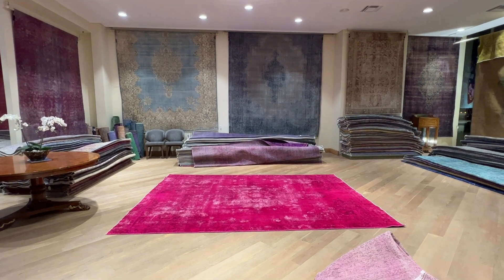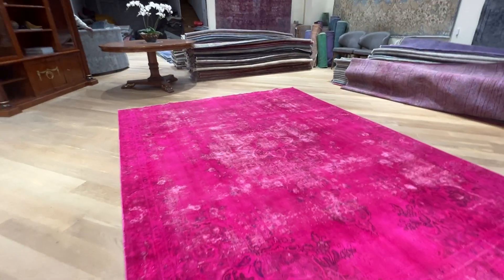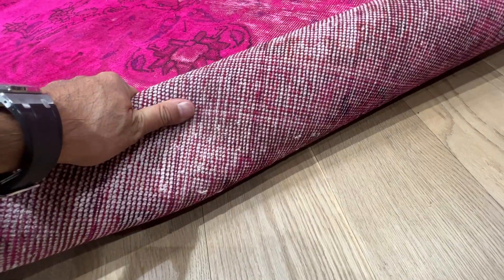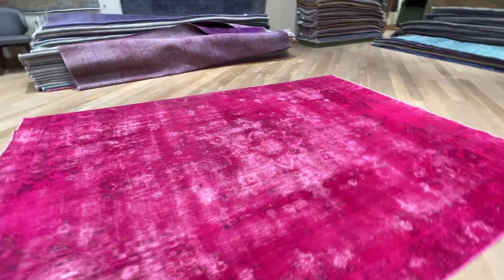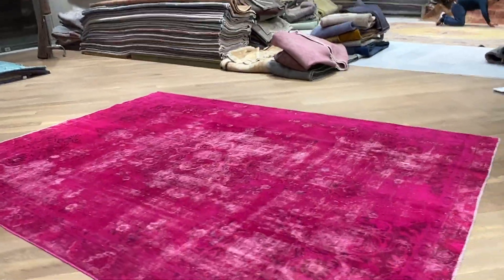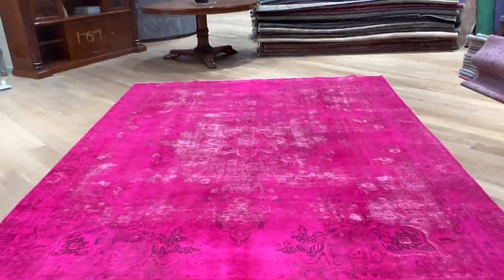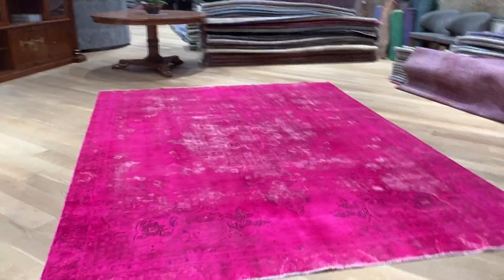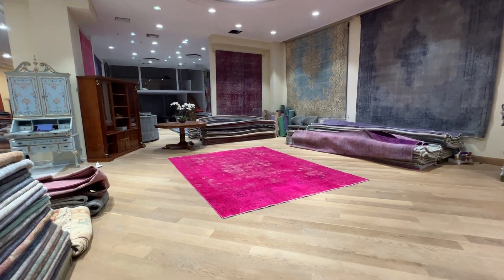Persischer Vintage Teppich rosa 24942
Einzigartiger handgefertigter, persischer Vintage Teppich rosa Größe 365 x 260 cm.